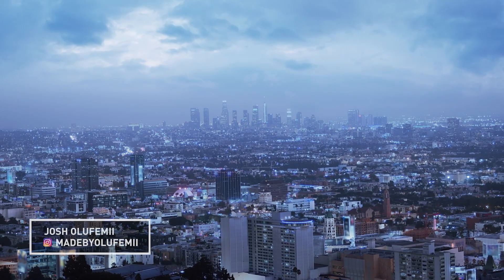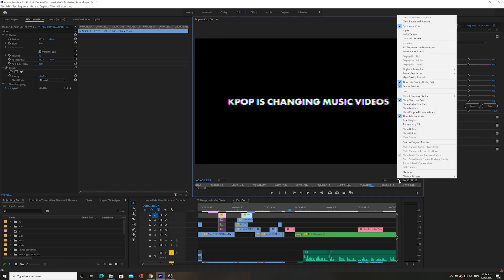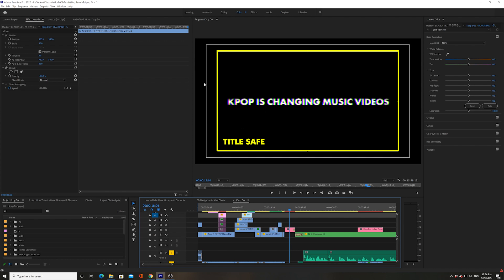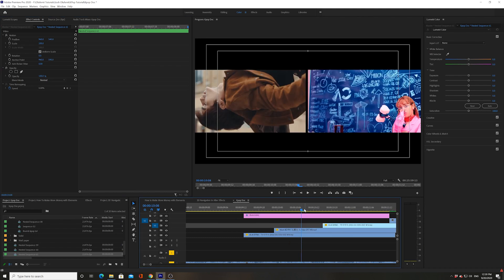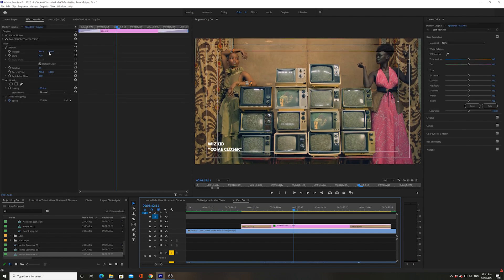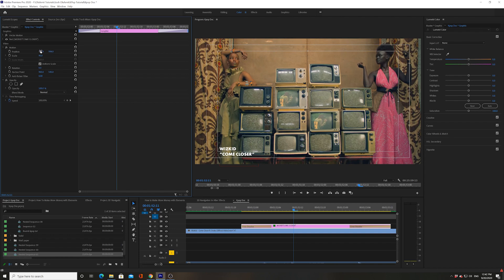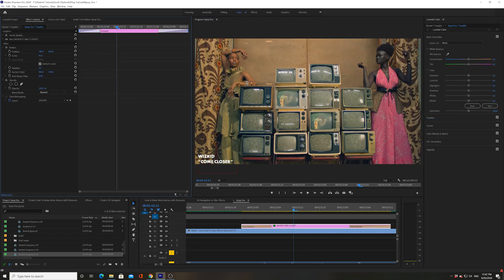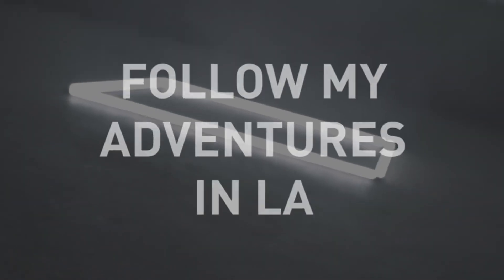Safe Margins are IMPORTANT | Premiere Pro Tutorial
Hey guys! Another tutorial about a topic that I feel like is over looked.